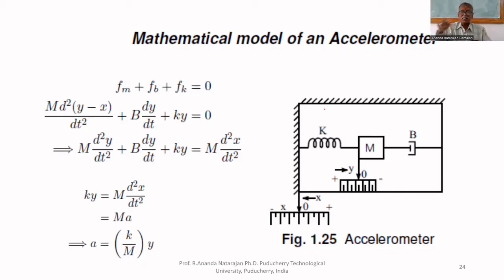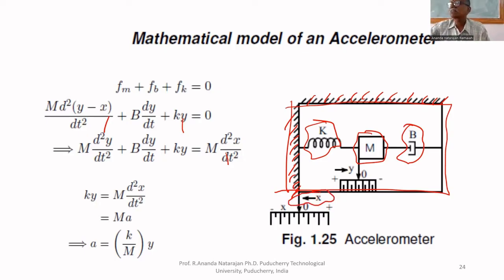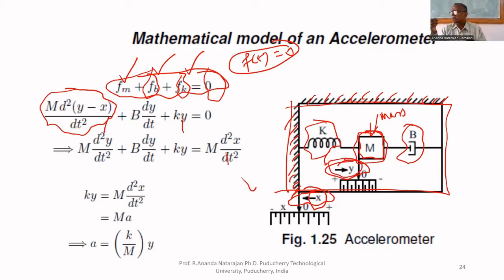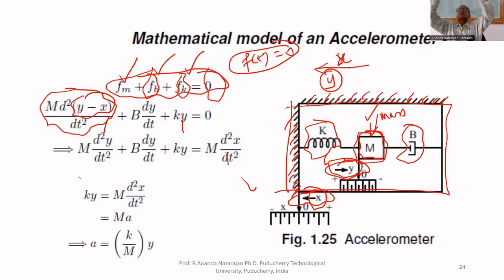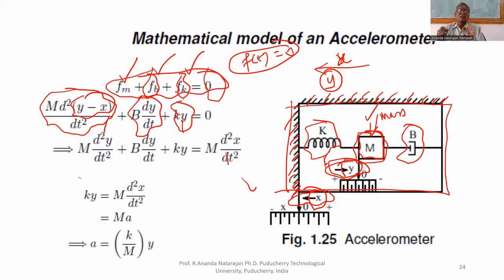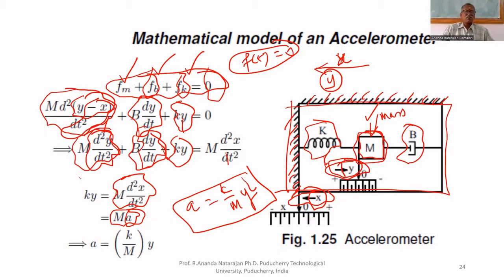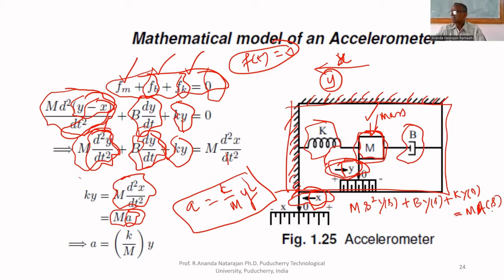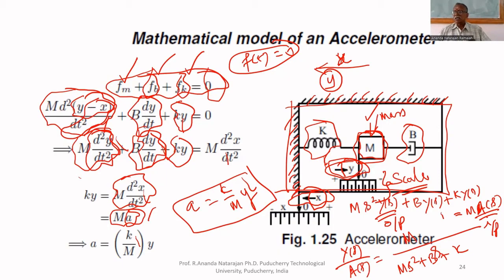Accelerometer Mathematical Model Explained Step by Step || Control Systems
Puducherry, India
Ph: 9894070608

Mathematical Modelling of Accelerometer | Control Systems
Mathematical Modelling of Accelerometer in Control Engineering
Accelerometer Transfer Function and Differential Equation
Control Systems: Mathematical Modelling of Accelerometer

In this video, the mathematical modelling of an accelerometer is explained in a simple and detailed manner. The lecture covers the working principle of an accelerometer and the derivation of the mathematical model using mass-spring-damper concepts.

You will learn how the differential equation and transfer function of the accelerometer are obtained step by step. The video also explains the dynamic response and importance of accelerometers in measurement and control systems applications.

This lecture is highly useful for students of Control Systems, Instrumentation Engineering, Mechanical Engineering, Electrical and Electronics Engineering (EEE), Electronics and Communication Engineering (ECE), and competitive examinations.

Topics Covered:
• Introduction to Accelerometer
• Working Principle of Accelerometer
• Mass-Spring-Damper Representation
• Mathematical Modelling
• Differential Equation Derivation
• Transfer Function of Accelerometer
• Dynamic Response Analysis
• Control Systems Applications

Watch the complete video to clearly understand the mathematical modelling of accelerometers in control engineering.